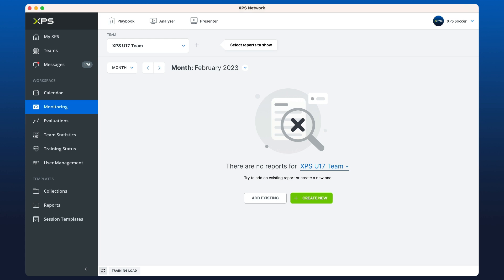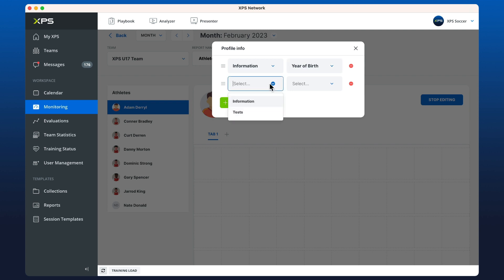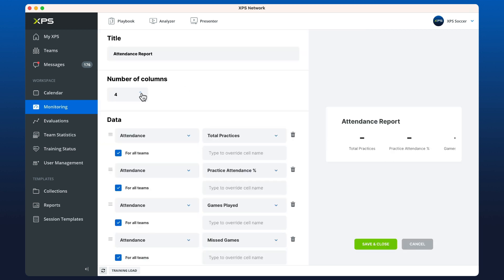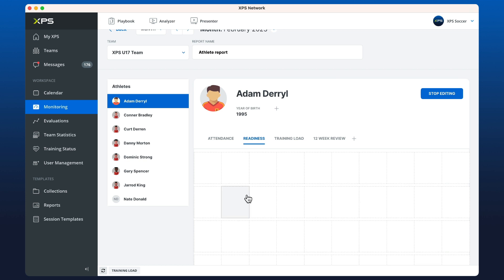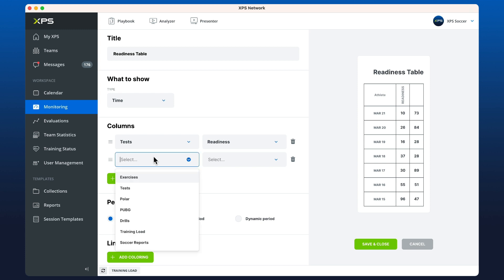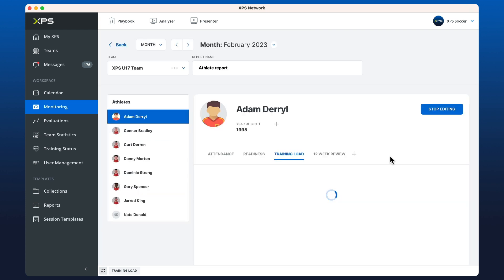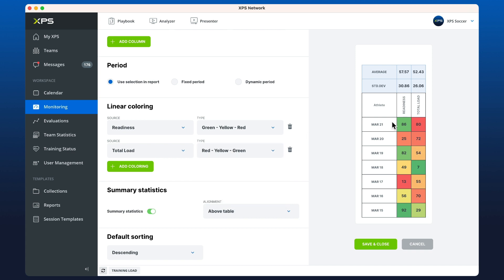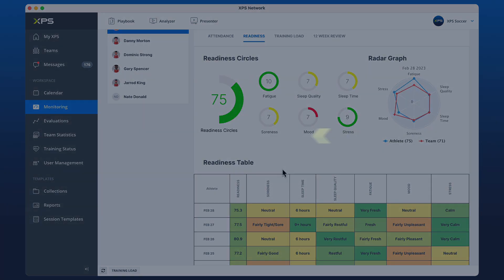7.2 | Create Athlete Report | XPS Courses & Tutorials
0:00 | Creating & Editing Athlete Report

BASIC PLAYER INFO
1:06 | Adding player information
1:35 | Attendance KPI (widget)
2:31 | Attendance Log (widget)
3:10 | Editing Report Tabs

READINESS
3:32 | Readiness Circle Chart (combined test)
3:51 | Readiness Radar Chart (combined test)
4:18 | Readiness Overview (table with periodization)

TRAINING LOAD
5:39 | A:C Chart
6:05 | Training Load & Readiness comparison (table with periodization)

REVIEW & EVALUATIONS
7:05 | 12-week review
7:17 | Information log

7:53 | Athlete Report Overview